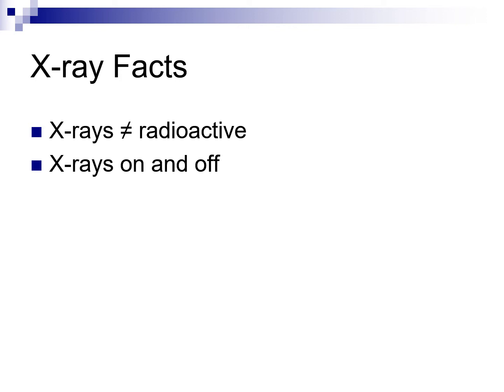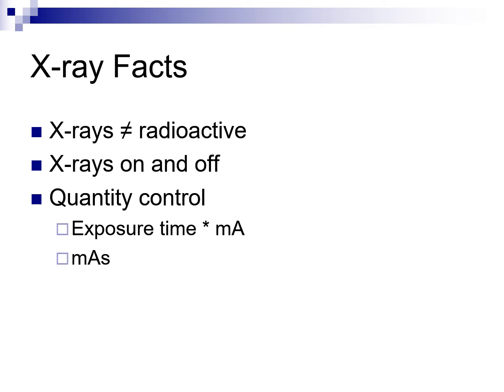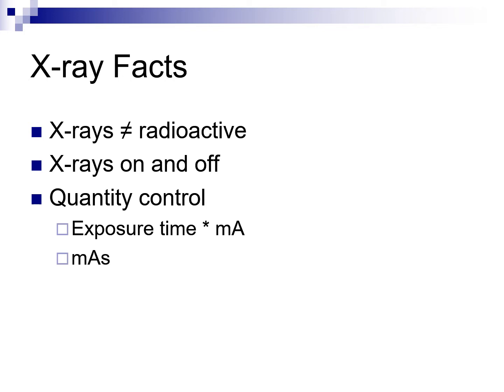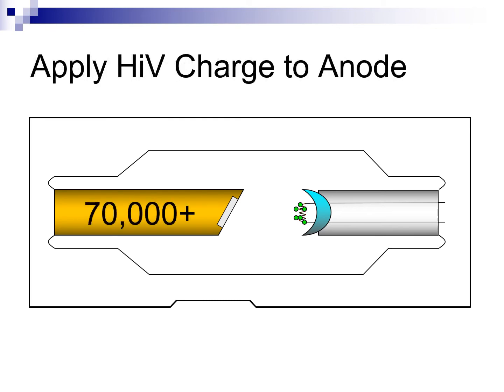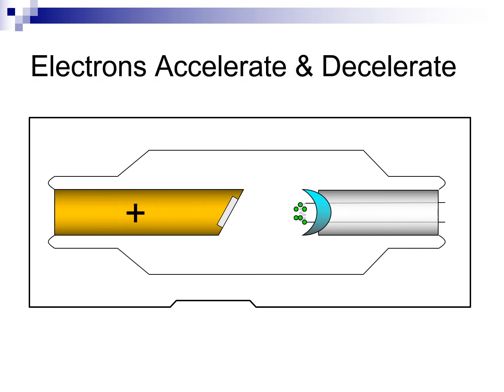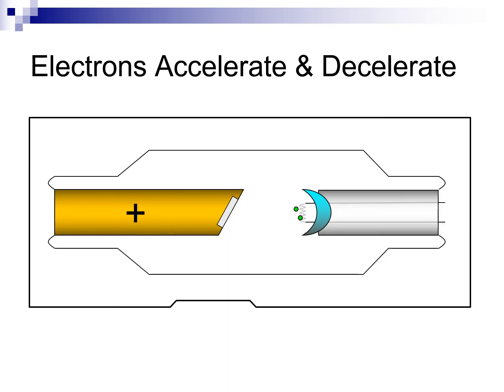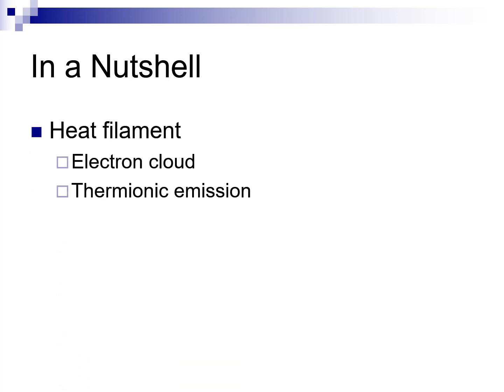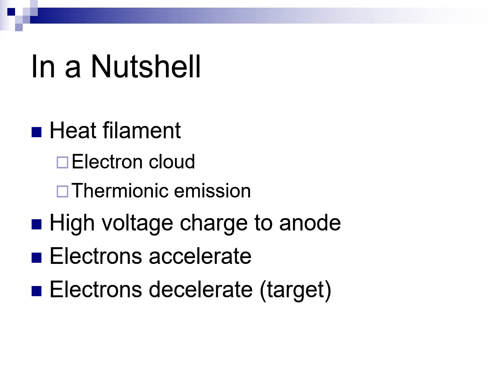X-Ray Production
This lesson describes the process x-ray machines use to produce X radiation.